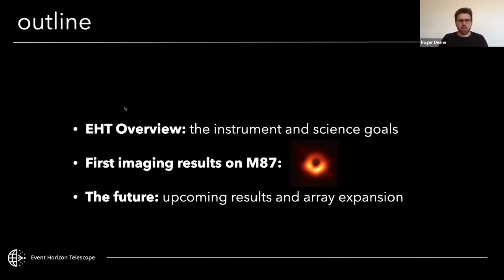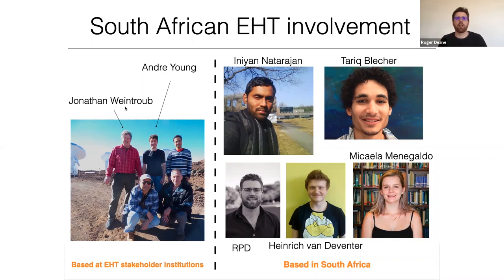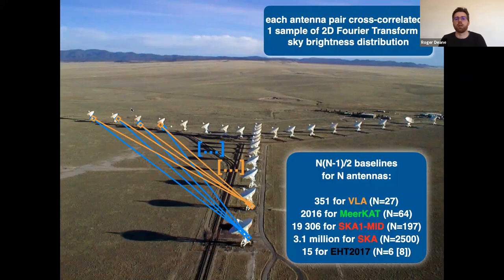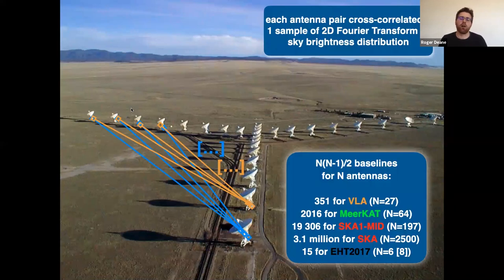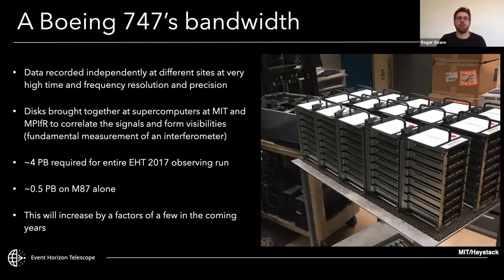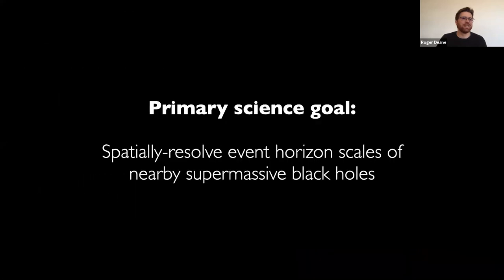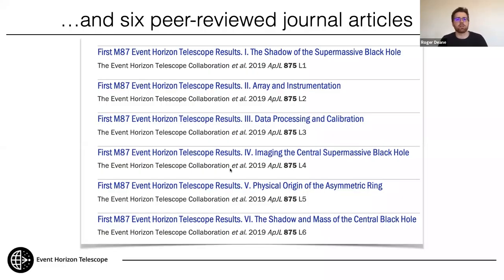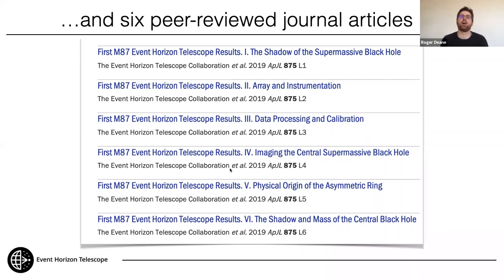Strings 2020, Day 1: Roger Deane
Review: First results and potential African expansion of the Event Horizon Telescope
Speaker: Roger Deane (University of Pretoria)